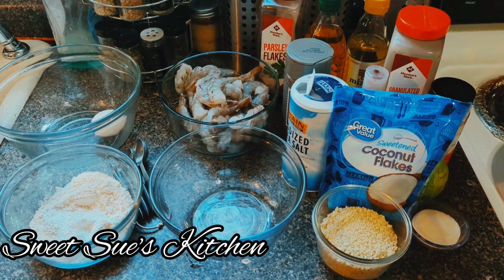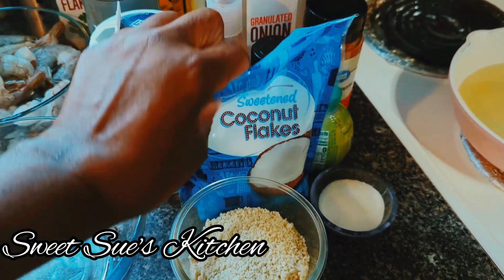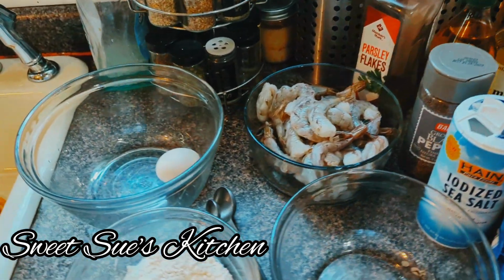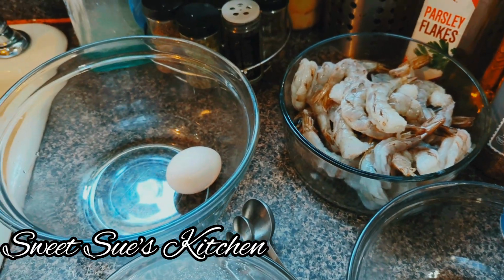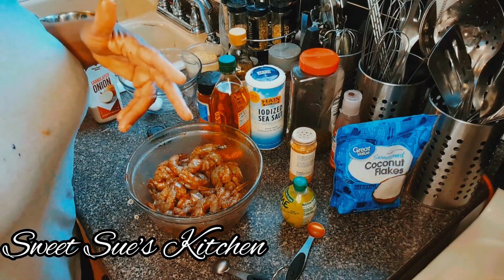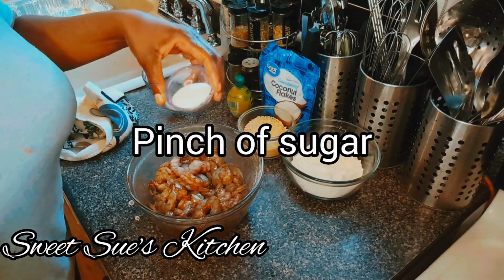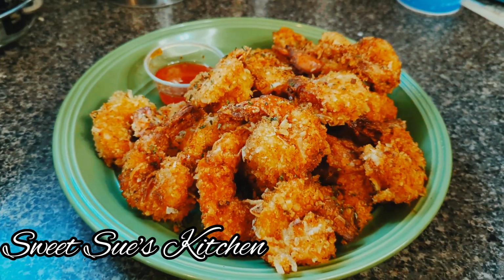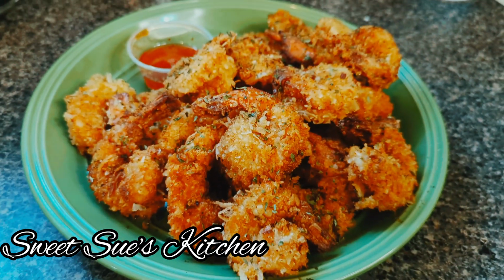Quick Coconut Shrimp Recipe for You!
You must try this easyrecipe to make Coconut shrimp. My blend of the Caribbean to Asian Flavor profile is simple but delicious and a guaranteed great appetizer for any party!
How To Make Coconut Shrimp

If you like foodie and enjoy great ways to make delicious

 💦 HYDRATE FROM ALL THIS HEAT!
KEEP BEVERAGE COLD FOR UP TO 100+ HOURS! WOW
COLDEST WATER 💦

Do you want to make your Channel even better? VidIQ is here to help!

Facebook: Sweet Sue's Kitchen

FAM MAIL
1475 Buford Drive

God Bless